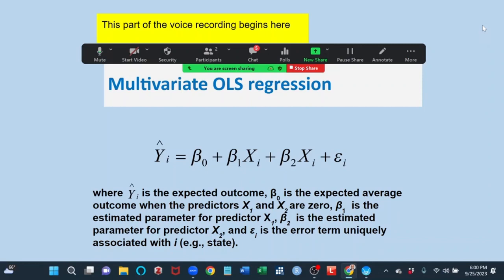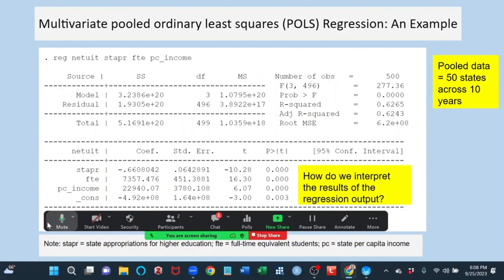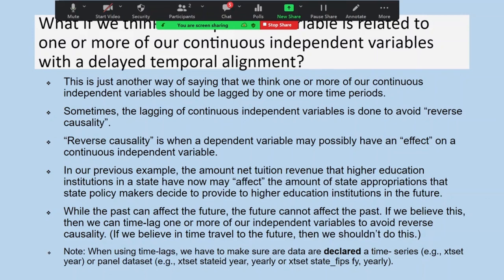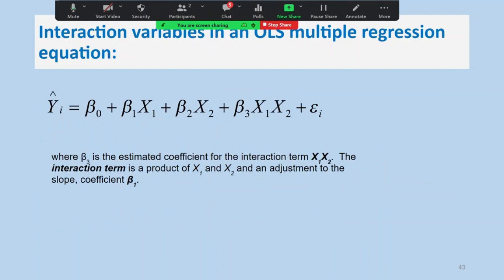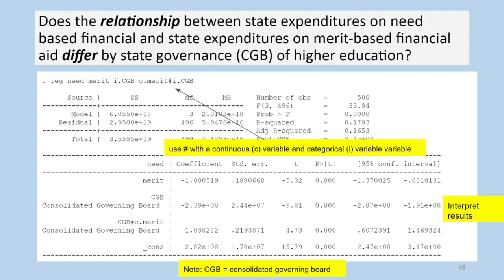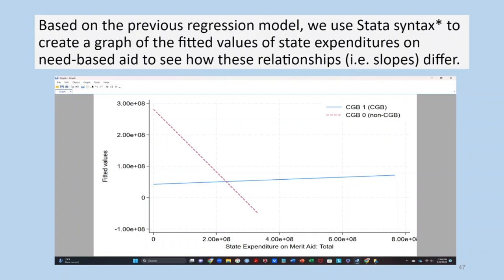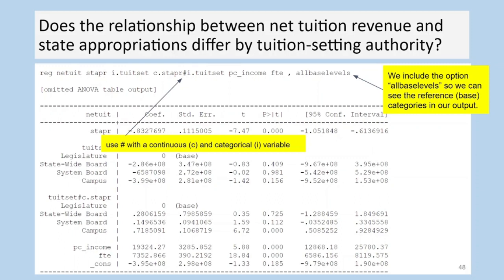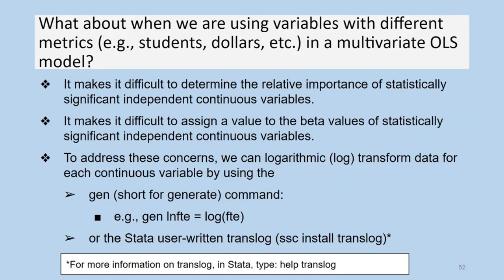OLS Regression - Part 2